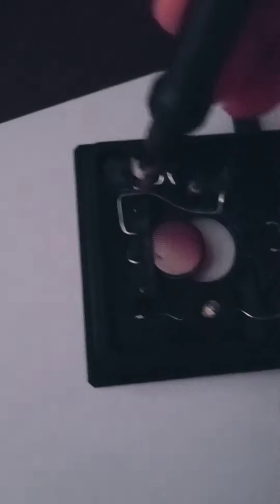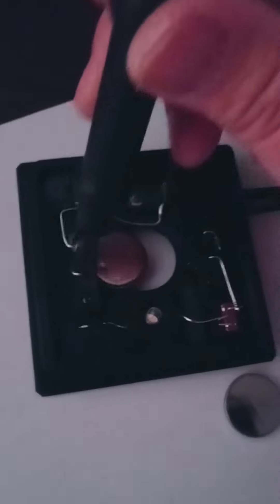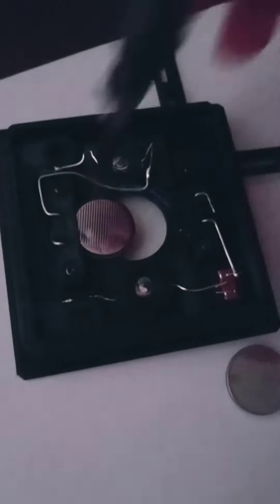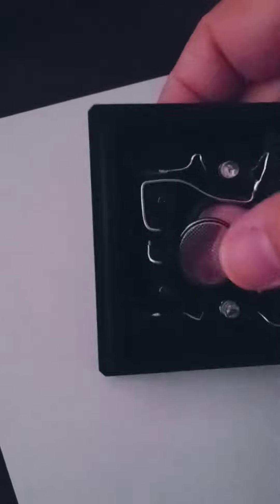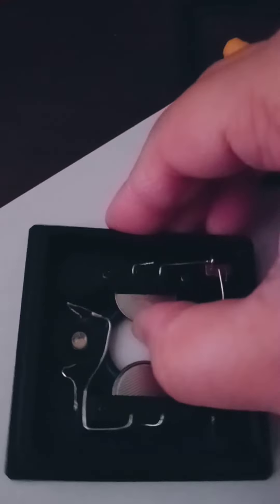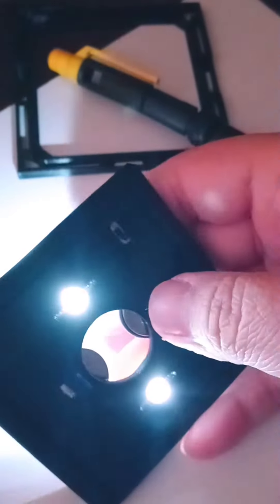Batrayal at House on the Hill 3D lighting system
My first attempt at creating a lighting system.